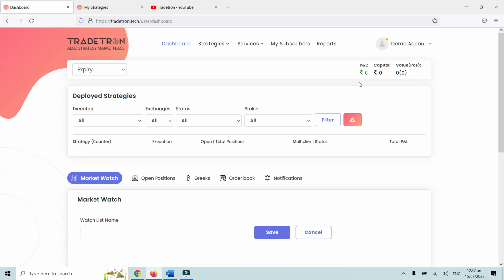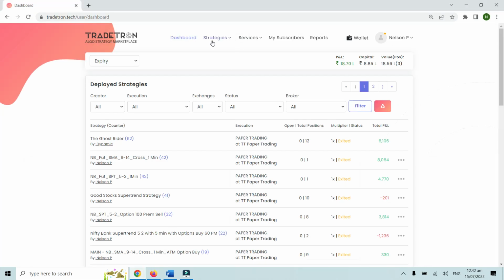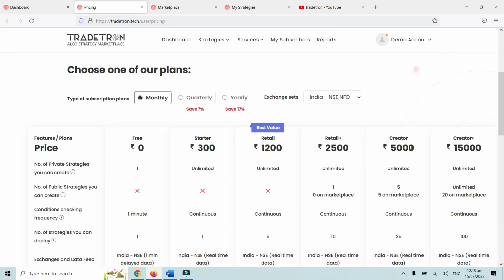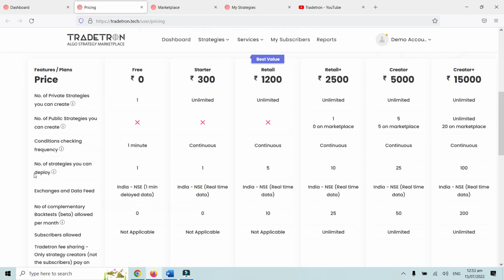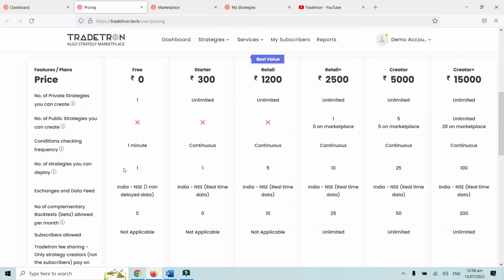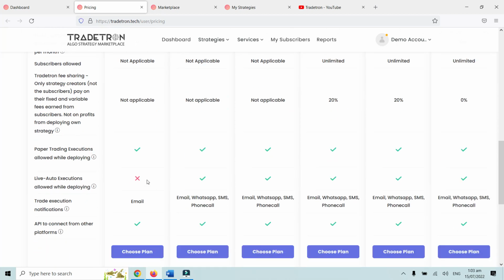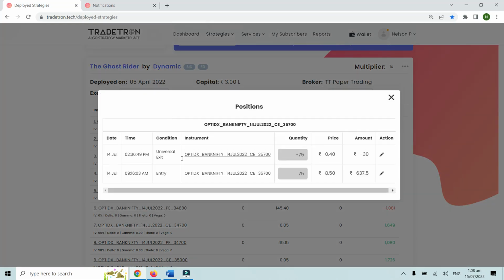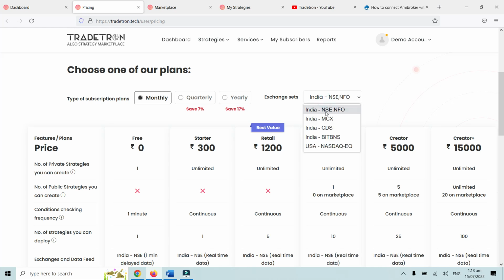Pricing Plans - Complete Description and Features of Each plan Explained